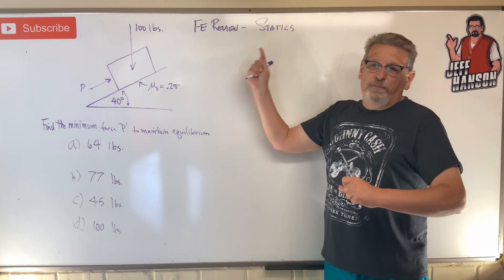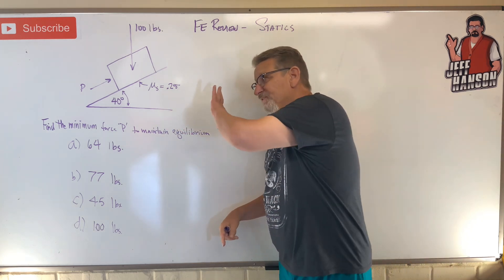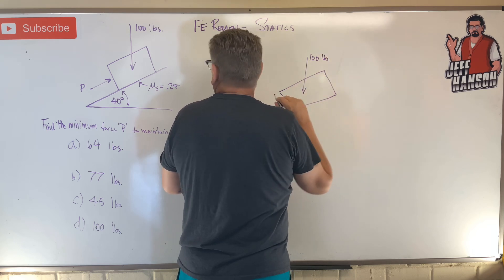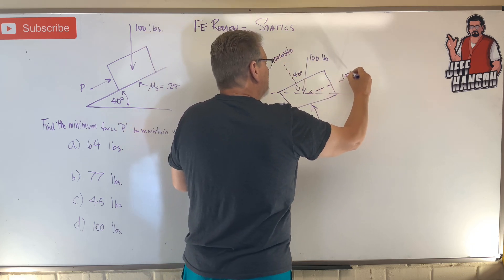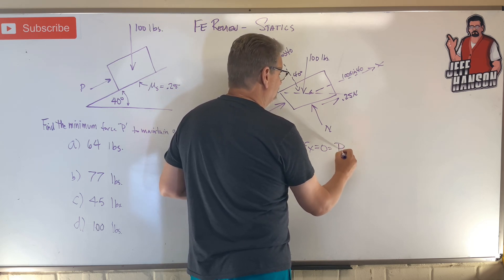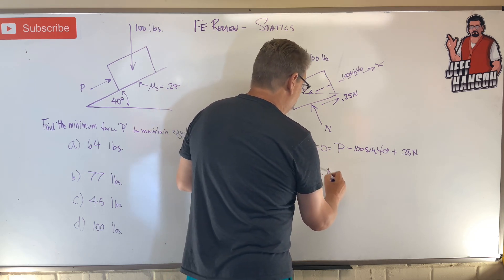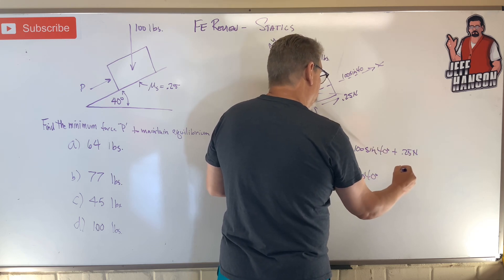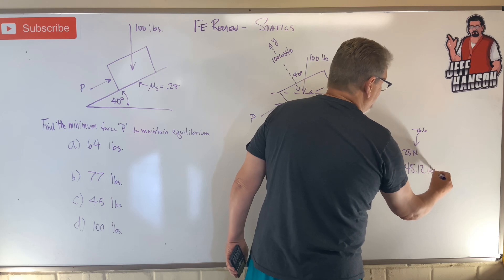FE Review: Statics - Problem 15